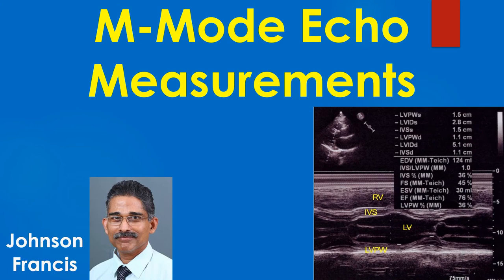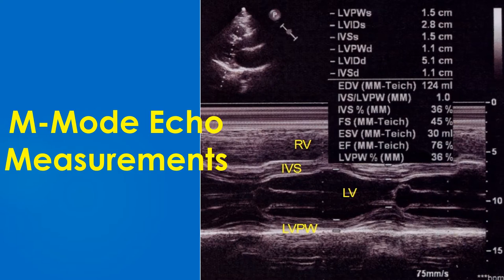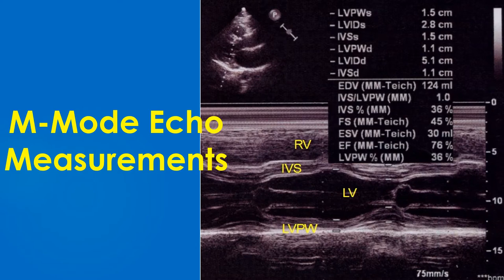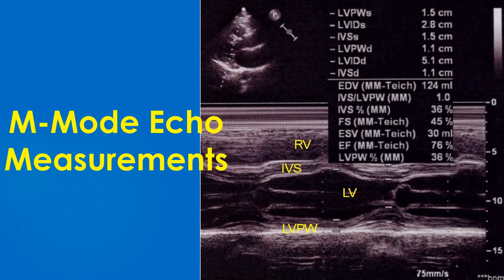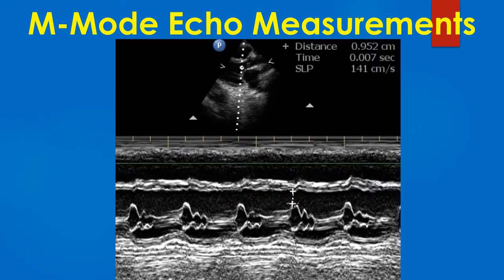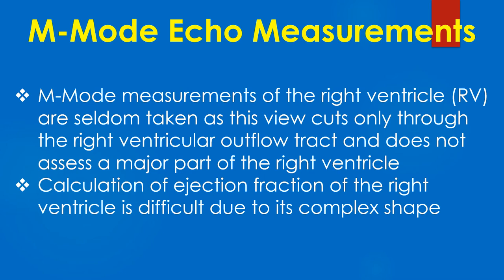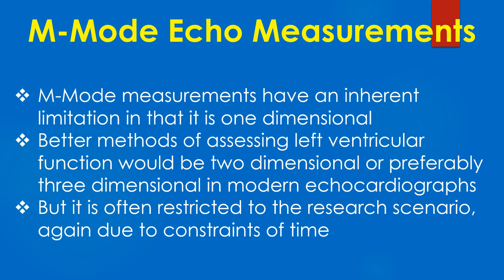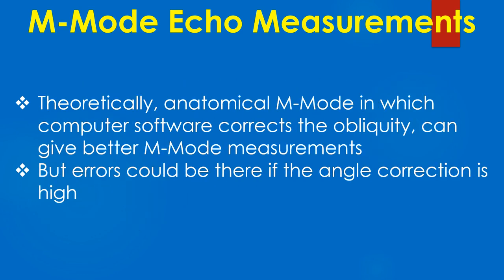M-Mode Echocardiographic Measurements